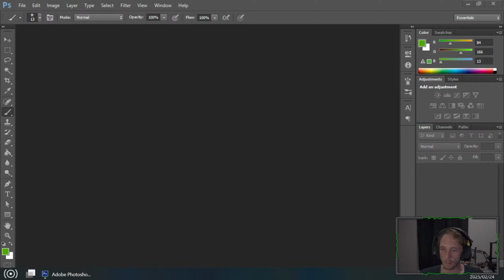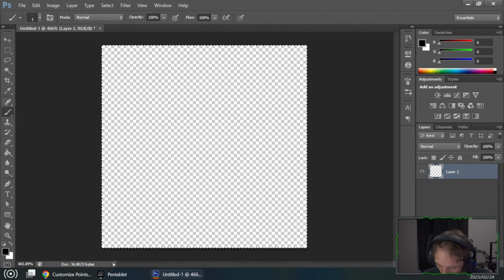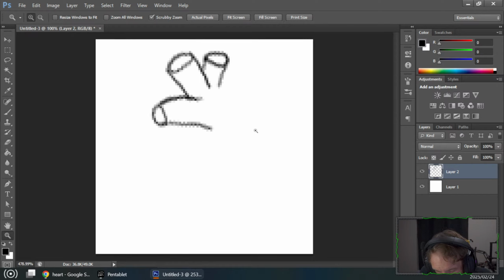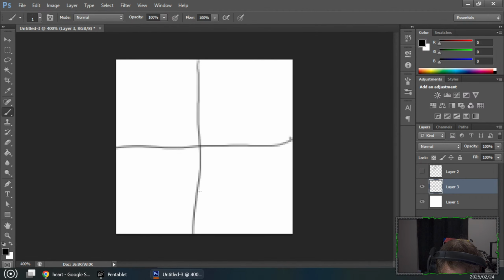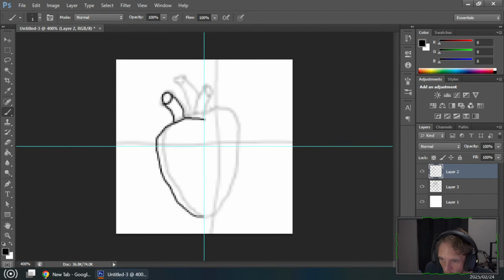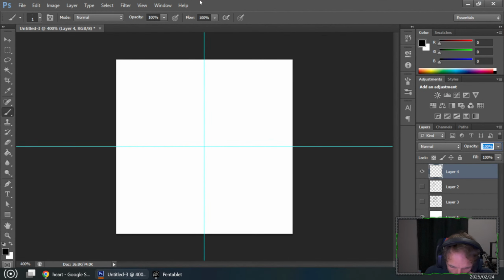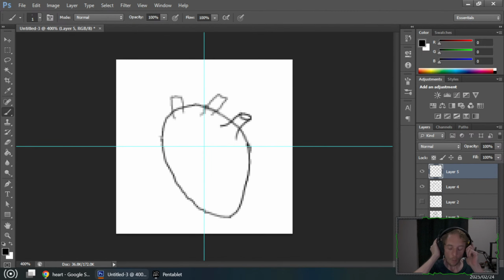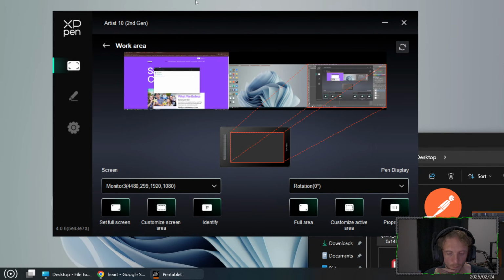🎨 Trying my hand at making digital art ¯\_(ツ)_/¯ | EN - ZA